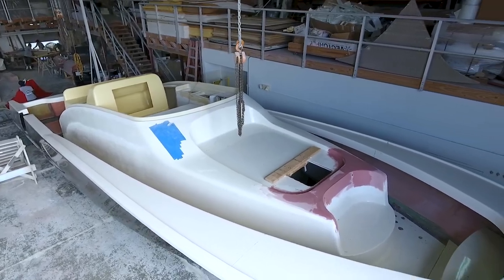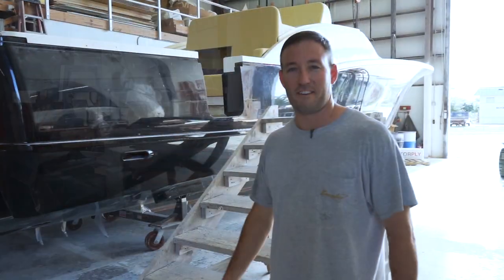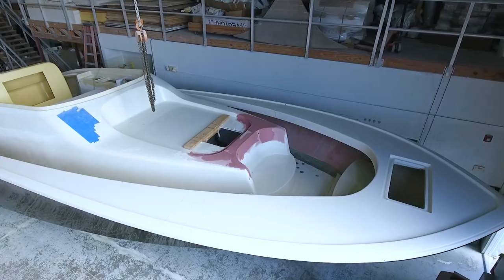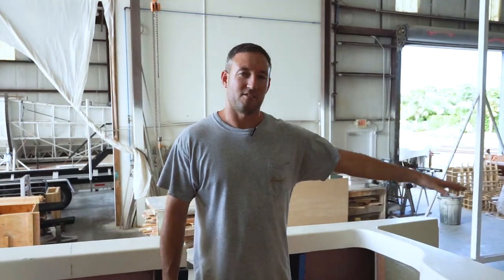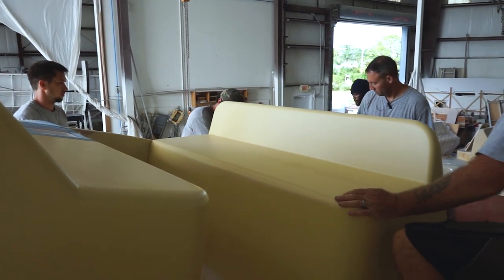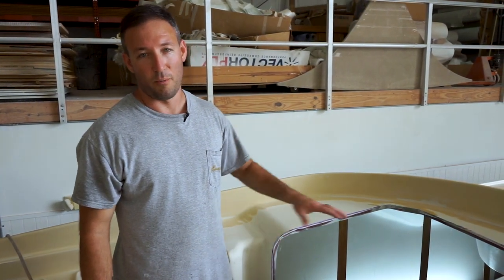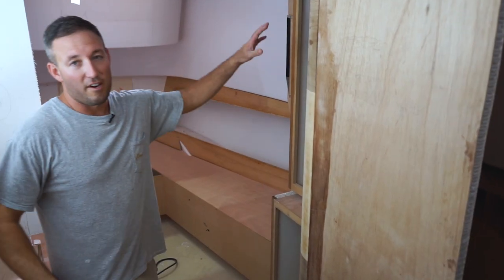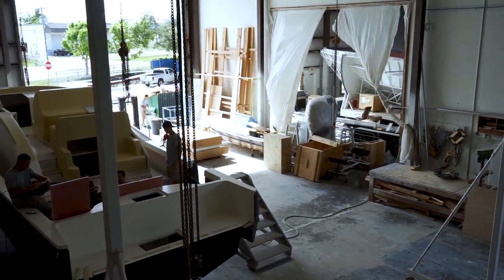Bonadeo Boatworks Facility Walkthrough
Here is a quick walkthrough of the Bonadeo Boatworks manufacturing facility.  Although they are currently working on their new 45' Express, we wanted to show you the quality that goes into their CC's as well.  Tyler, from INNOV8MEDIA, did us the favor of touring their amazing facility and filming the "Behind the Scenes" footage most of us never get to see.

We hope you enjoy this production and check out Bonadeo Boatworks for some of the nicest custom boats available today.